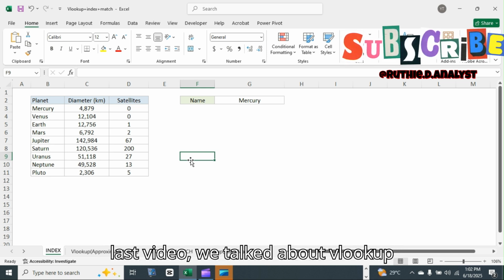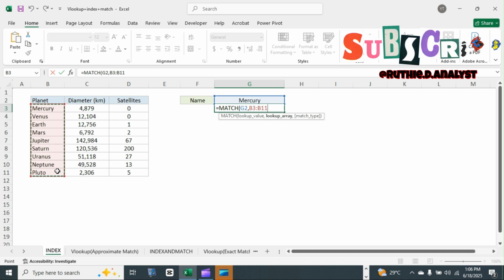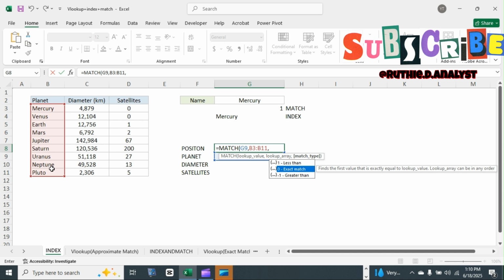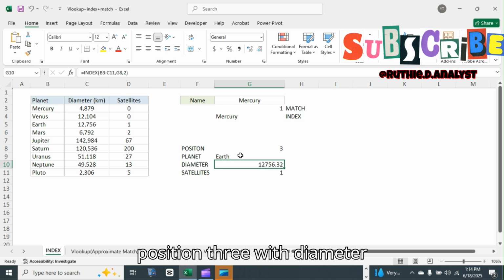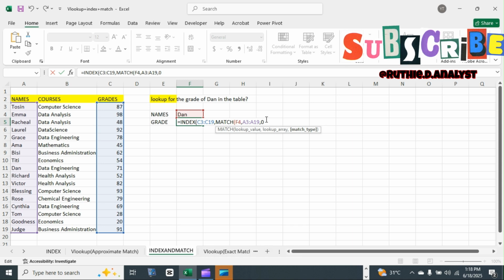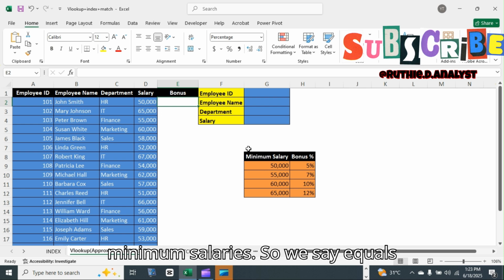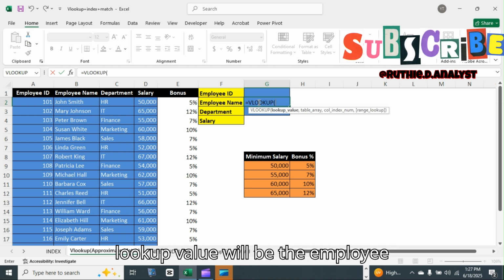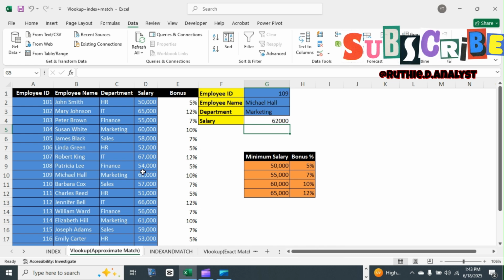How to use Excel Vlookup vs Index Match (the right way)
🎯 VLOOKUP vs INDEX + MATCH in Excel | Complete Tutorial for Beginners

Confused about when to use VLOOKUP or INDEX + MATCH in Excel? In this video, I break it all down with clear explanations, real-world examples, and practical tips to help you master Excel lookup functions.

🔍 What You’ll Learn:

The difference between VLOOKUP and INDEX + MATCH

Pros and cons of each function

Step-by-step guide to writing each formula

Why INDEX + MATCH is more flexible and powerful

Real-life example: Student grade lookup

BONUS: Tips to avoid common lookup errors

📊 Whether you're a beginner or brushing up your Excel skills, this tutorial will help you become more confident with data lookups and functions.

TIMESTAMP
01:10 – Intro
02:33 – What is VLOOKUP
03:20 – What is INDEX & What is MATCH
06:04 – Practical Example on MATCH
07:28 – Practical Example on INDEX
13:37 – LINKING INDEX MATCH
18:36 – Combining INDEX + MATCH with Real-Life Student Grade Example
20:35 – Practical example why INDEX + MATCH is a better
24:55 – VLOOKUP(Aapproximate match) with Real life employee dataset
26:00 – BONUS ON VLOOKUP (EXACT MATCH)
28:05 – PROMISE ON DATA VALIDATION
29:38– Wrap Up & Final Tips

💬 Have any questions? Drop them in the comments and I’ll reply!